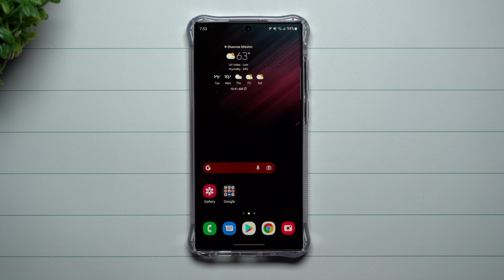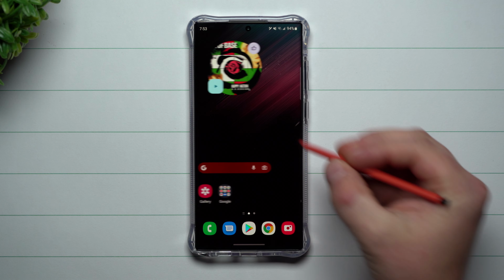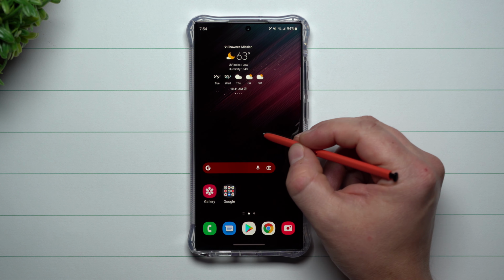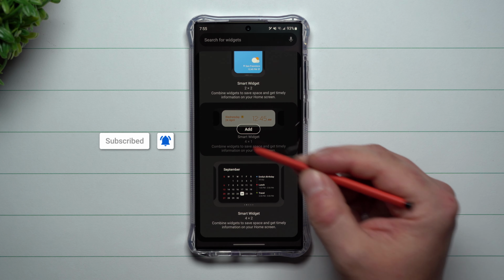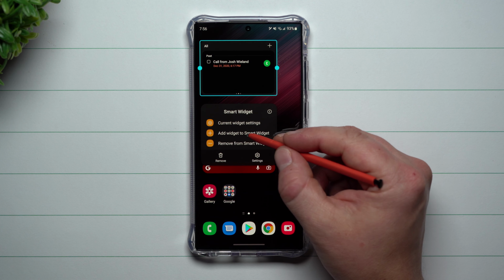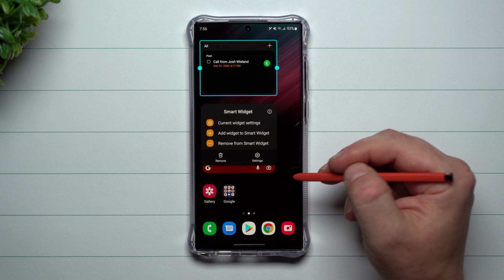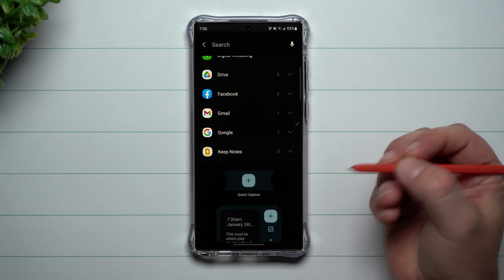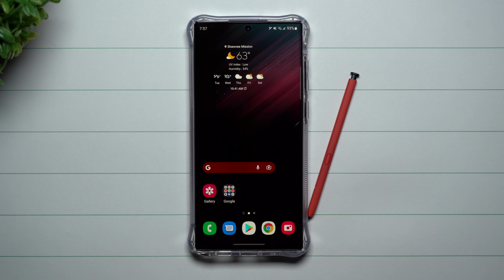Samsung Smart Widgets - Brand New on ONE UI 4.1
Here at Samsung In A Minute, We get to the point in around 2 minutes. In Today's Video, we take a look at Samsung's new Smart Widgets. New on Samsung One UI 4.1

My Galaxy S22 Ultra Protective Case of Choice